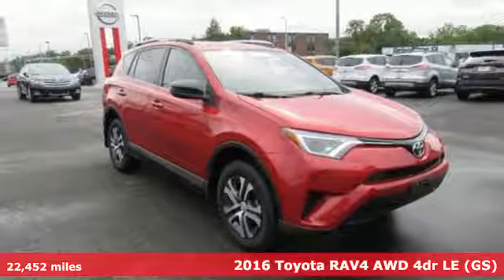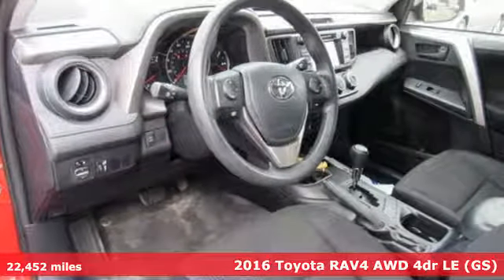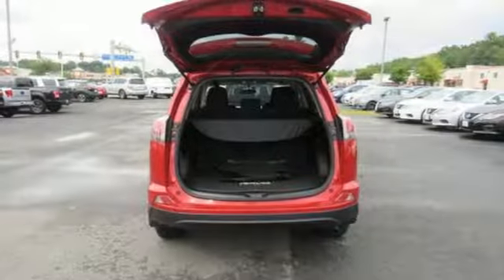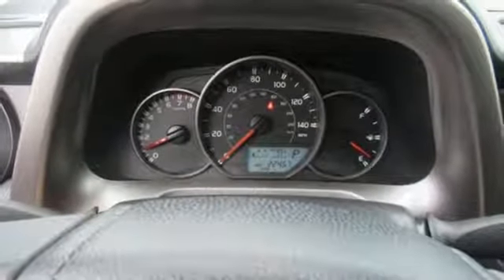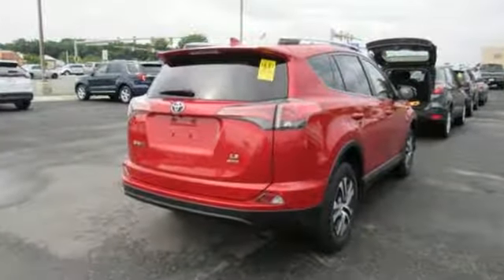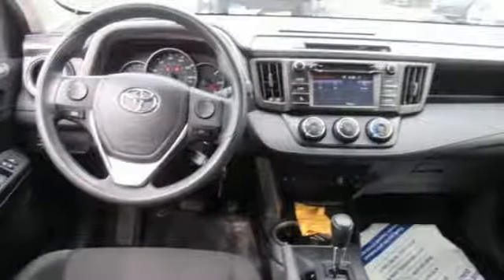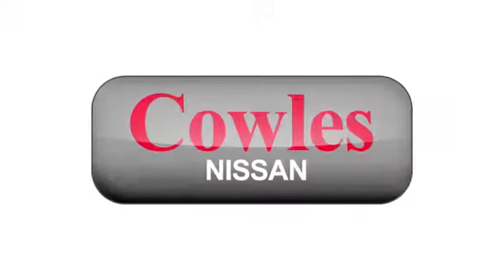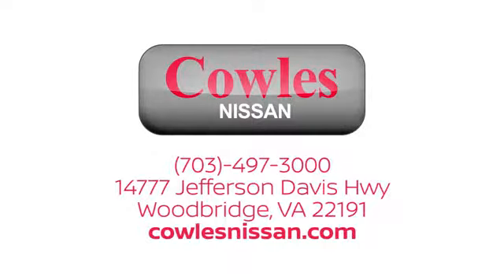Used 2016 Toyota RAV4 Washington DC VA Woodbridge, VA P14270 - SOLD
Year: 2016
Make: Toyota
Model: RAV4
Trim: LE
Engine: 2.5L 4-Cylinder DOHC Dual VVT-i
Transmission: 6-Speed Automatic
Color: Red
Mileage: 22452
Stock #: P14270
VIN: JTMBFREV2GJ068630

Address:
14777 Jefferson David Hwy